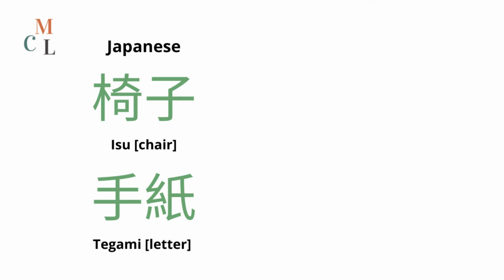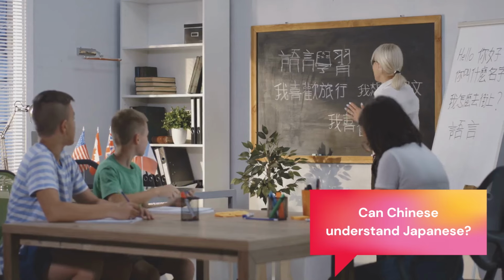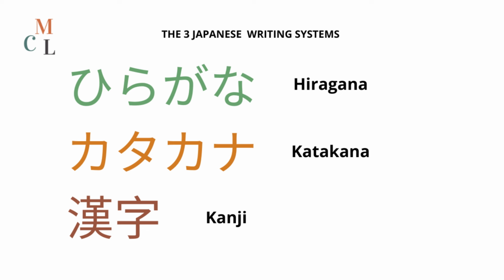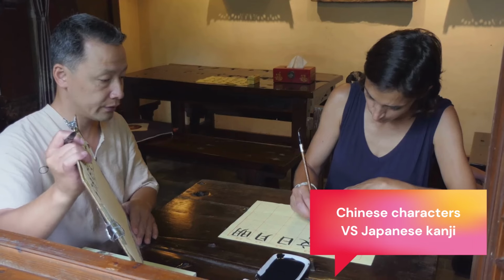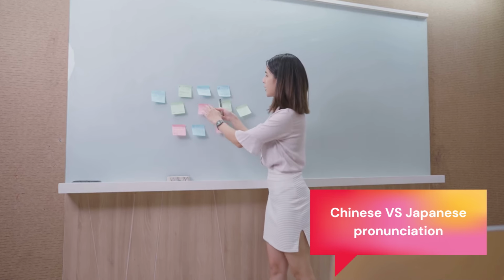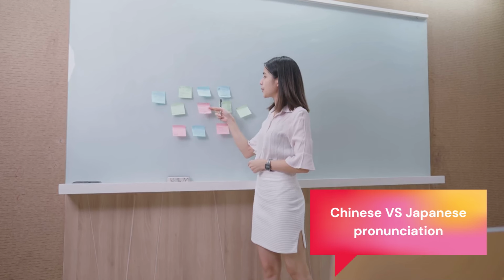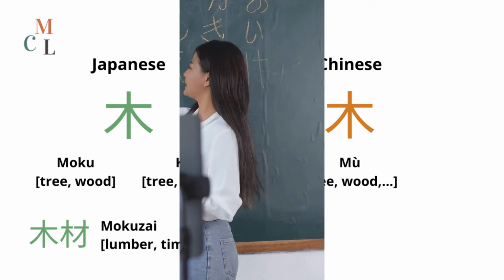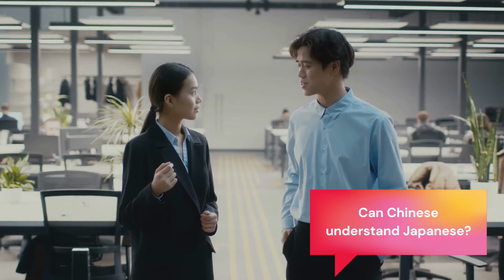Can Chinese understand Japanese? Let’s find out together!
Learn Chinese, Japanese or any other language with native-speaking teachers on italki🎉. Get an extra $5 for your first lesson using my code SAVE5OFF and my

🇨🇳🇯🇵 Join me on a linguistic exploration as we delve into the question: Can Chinese understand Japanese? Today we'll uncover the similarities and differences between these two East Asian languages and explore the challenges and opportunities for comprehension.

Don't miss out on this insightful analysis!

00:00 Can Chinese understand Japanese?
00:54 Chinese characters VS Japanese kanji
02:22 Pronunciation
03:56 The answer